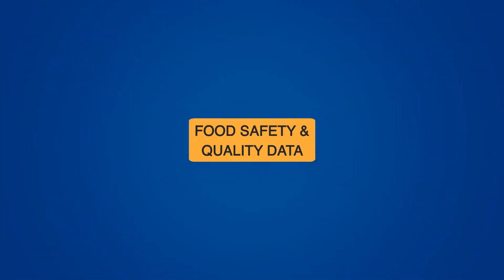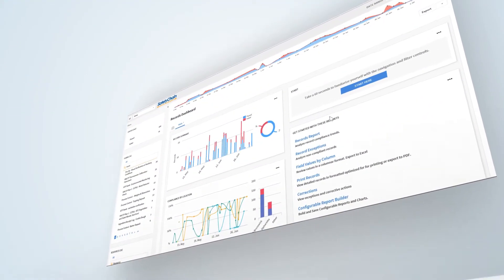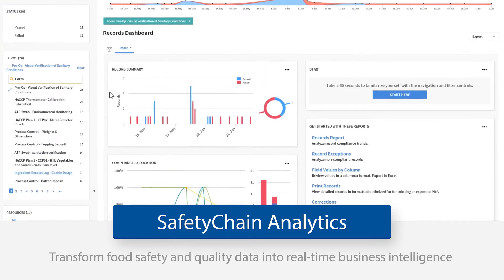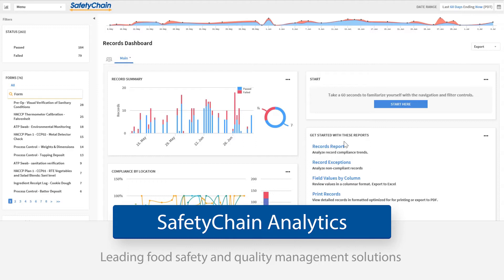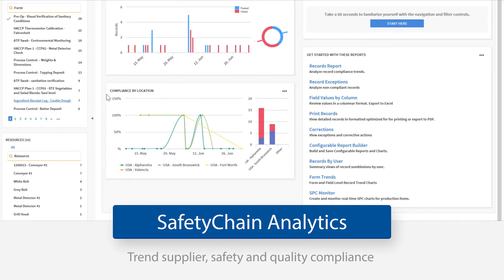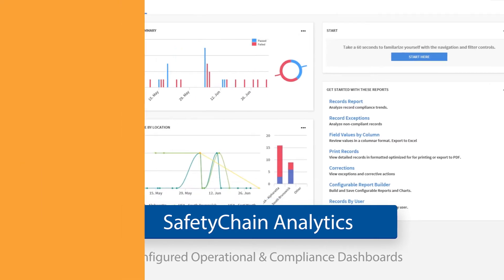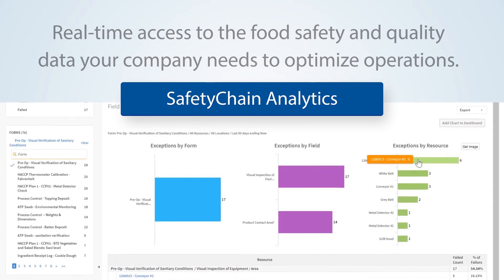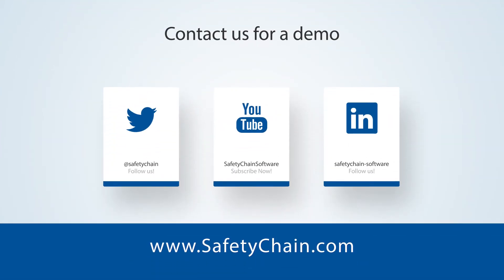SafetyChain Analytics - SafetyChain Software's Powerful Business Intelligence Tool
SafetyChain Analytics transforms food safety and quality records into real-time data intelligence—Intelligence that improves everyday business decisions, operational performance, and the bottom line. Part of SafetyChain's Food Safety & Quality Management Solutions - learn how SafetyChain Analytics can help your company achieve better results.